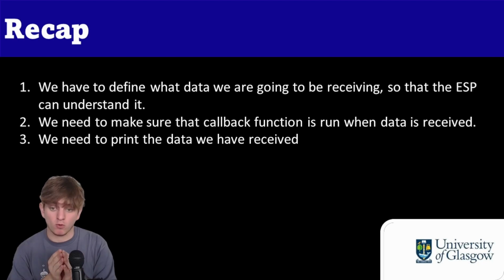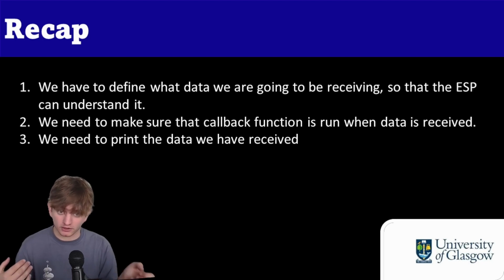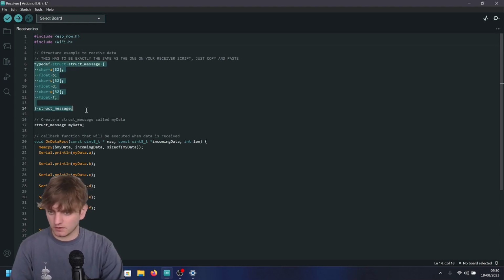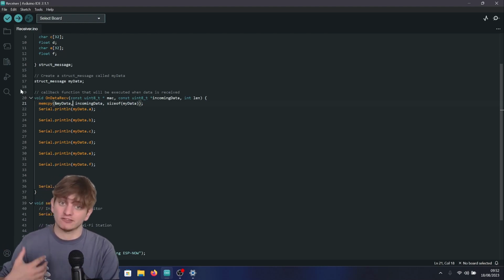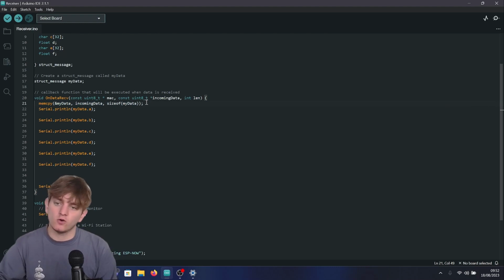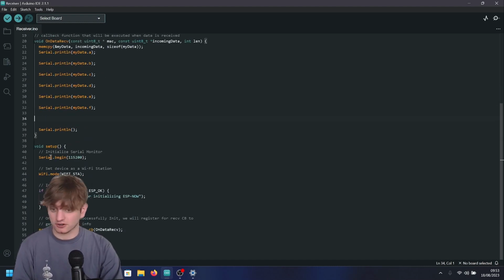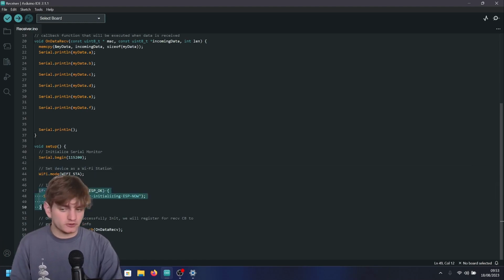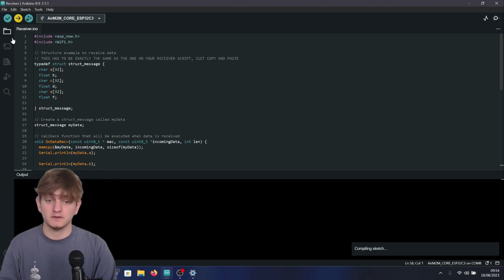ESP 3 - Receiving Data (3/4)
In this video Henry will be looking at the second script needed for ESP-NOW: the receiver script.

00:00 Overview
00:15 Recap
01:18 Redefining the structure
01:50 OnDataRecv Function
04:42 Up next